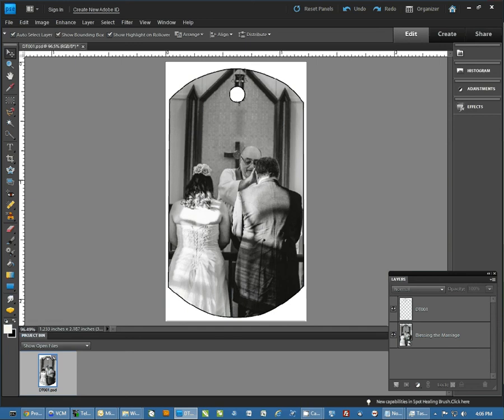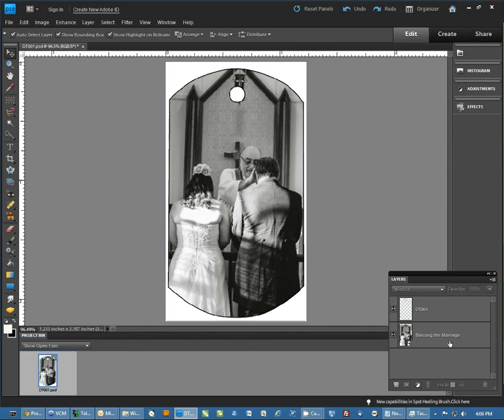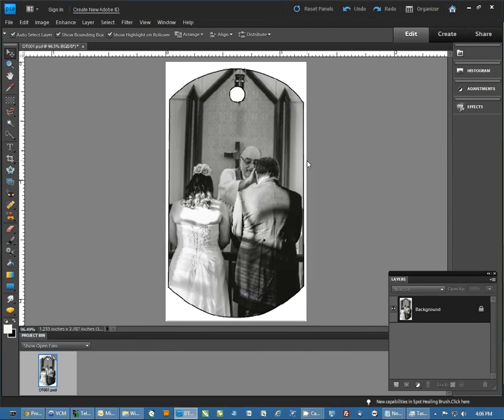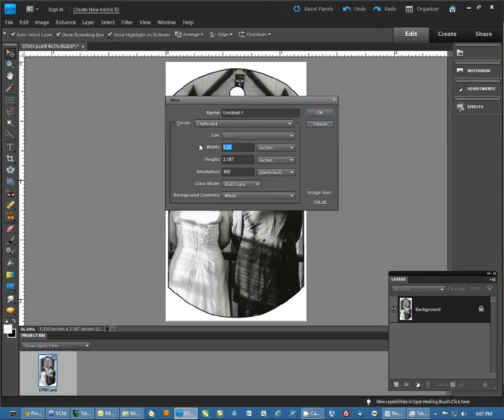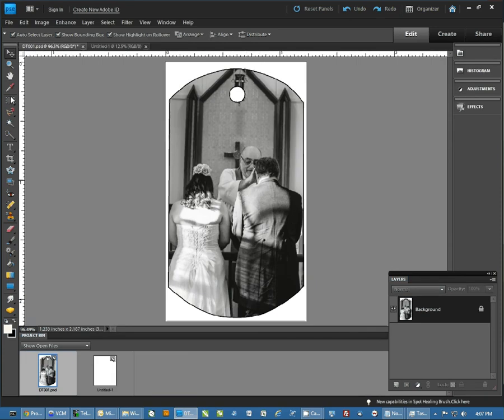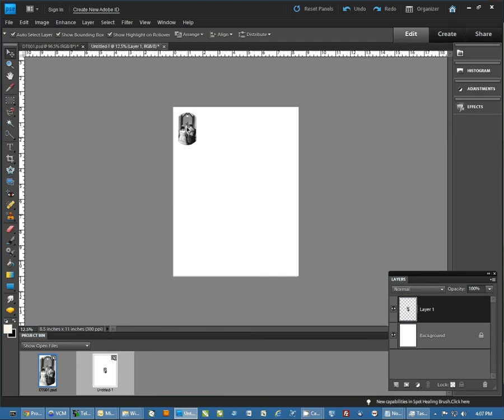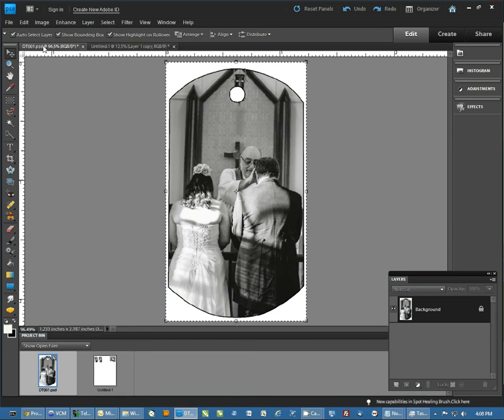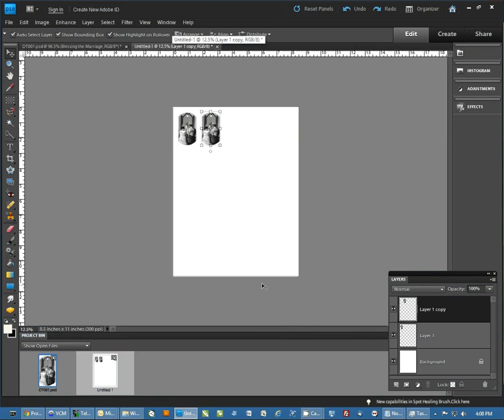Working with Multiple Product Templates on One Page in PhotoShop -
Conde's Senior Technical Consultant, Andy Taylor shows how to work with multiple product templates on one page in PhotoShop. This is a step by step tutorial. Call for more information on the dye sublimation created products you can imprint and offer for sale.